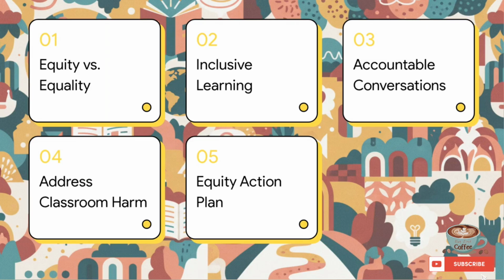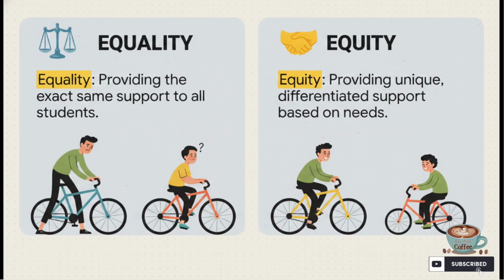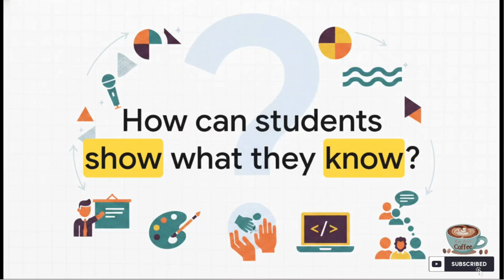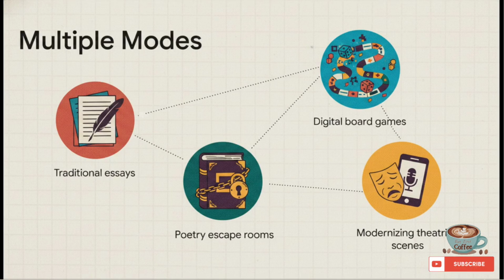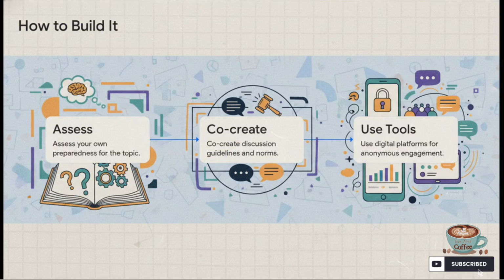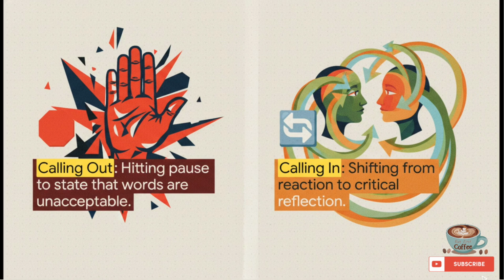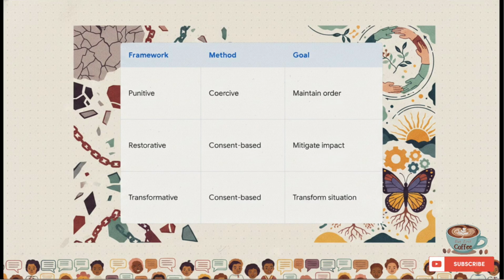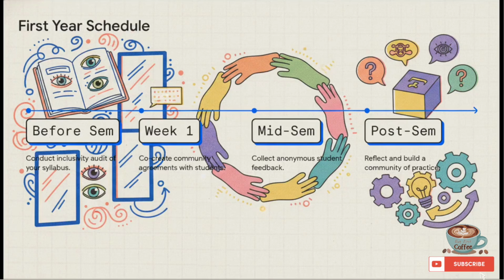Inclusive and Equitable Pedagogies for Modern Classrooms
In this enlightening video, we explore the principles of inclusive and equitable pedagogies that are essential for modern classrooms. Discover how these teaching strategies can create a more supportive and engaging learning environment for all students, regardless of their backgrounds or abilities. We will delve into practical techniques, real-world examples, and expert insights that empower educators to foster inclusivity and equity in their teaching practices. Join us as we discuss the importance of recognizing diverse learning needs and how to implement effective strategies that promote a sense of belonging for every student. Don't miss out on this opportunity to enhance your teaching approach!